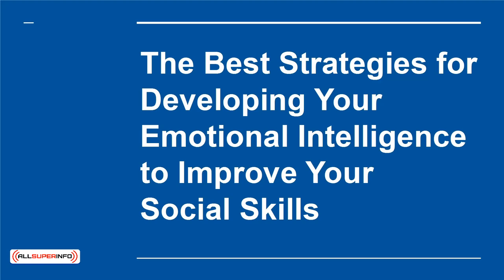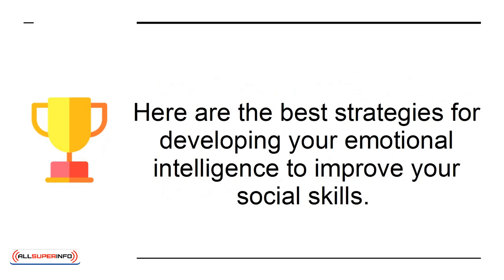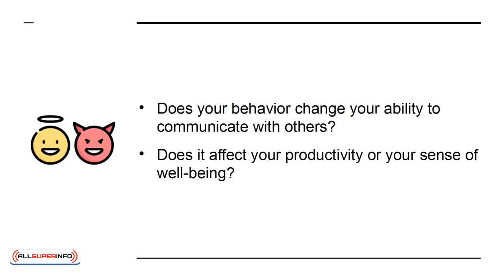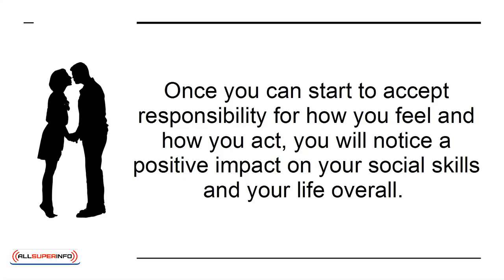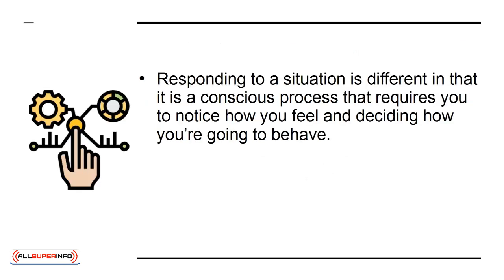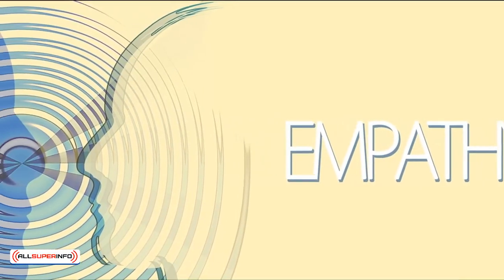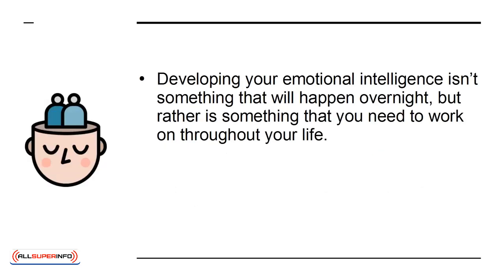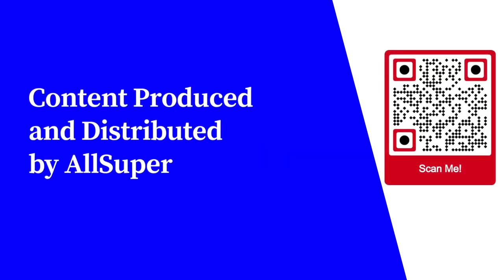08 The Best Strategies for Developing Your Emotional Intelligence to Improve Your Social Skills